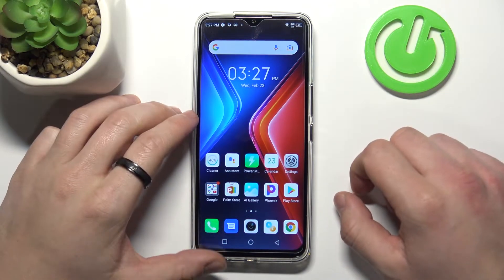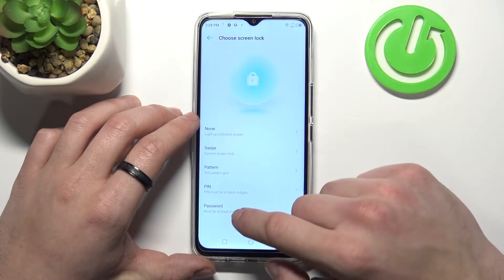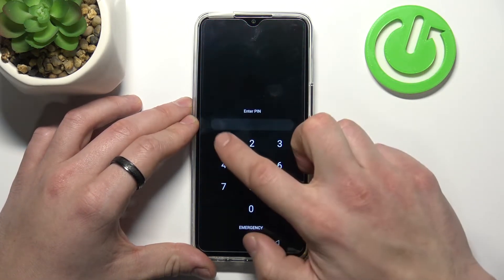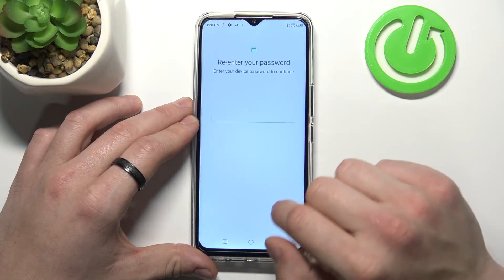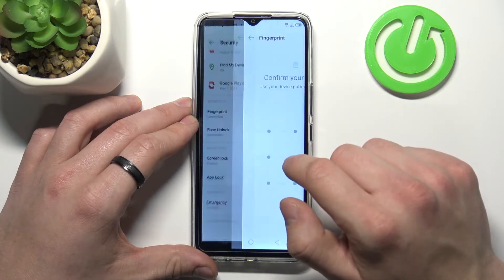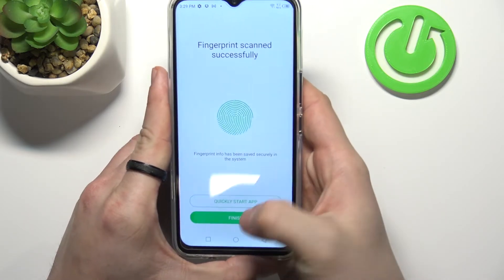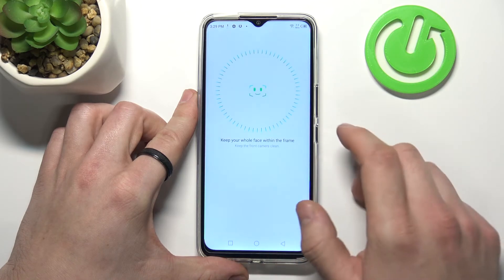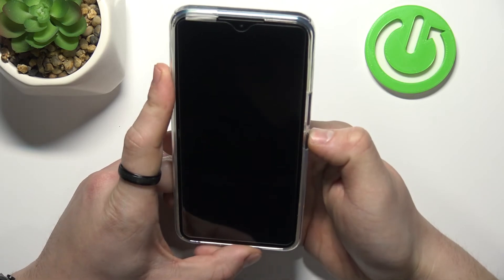How to Unlock INFINIX Hot 11 – All Unlock Methods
Would you like to learn how many unlock methods INFINIX Hot 11 have? In this tutorial, we’d love to show you a full guide through all unlock methods, which are available on this device. Thanks to this you’ll be able to decide which one is the best for you without the need for setting all of them. So let’s follow all shown steps and check all available unlock methods.